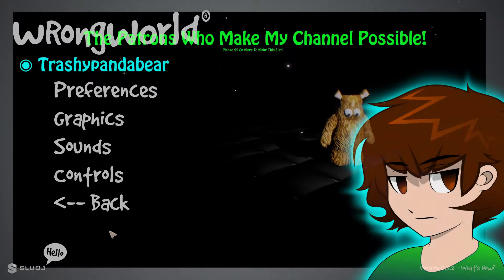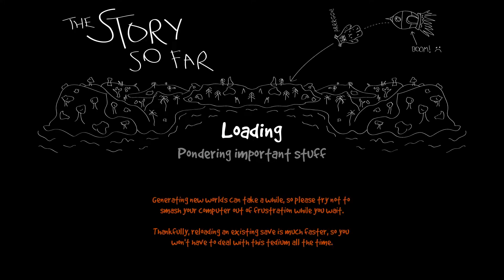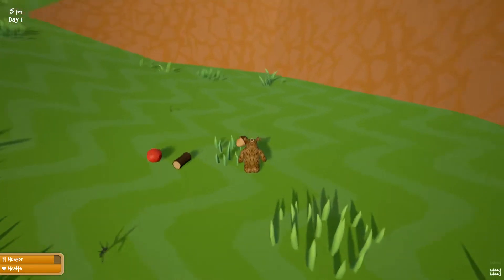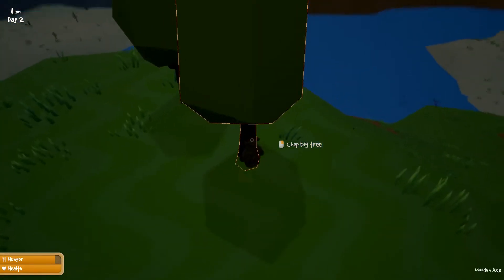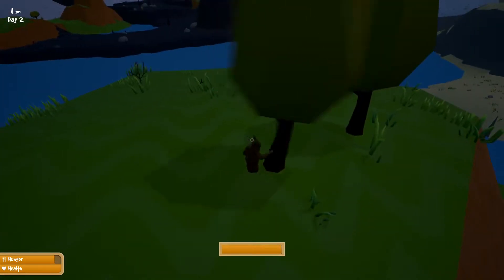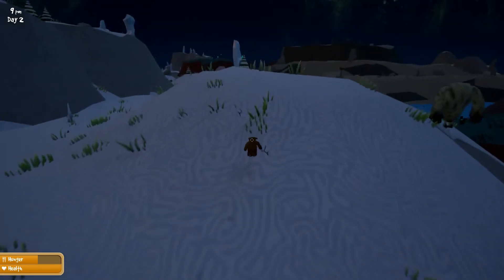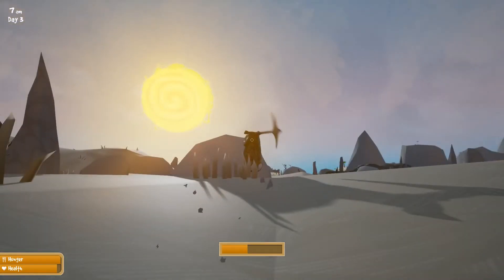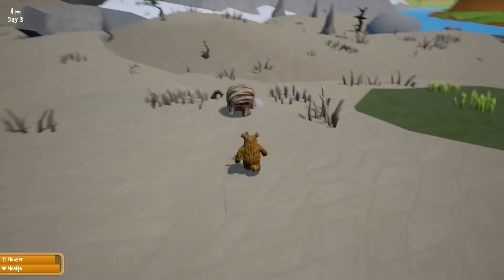Wrongworld - A Goofy Early Access Survival Crafting Game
Welcome back to RamesGames, minions! Your place for chill, unedited, raw gaming experiences.

►Discord? YES! Join the discussion, make your own.

●Control over my next series! Want to see a game? Vote!

Join the other patrons helping me to build a virtual army, and a casual community with content YOU want to see! All the money goes back into the channel or the campaign to give back to the lovely supporters.

● Just $1 helps keep the channel ad free.

Liking the video helps show your support for a series. More likes (and views) means more of those videos! Comment feedback or your game ideas below.

[ ● Links/ Game Information ● ]

[ ● Personal Links ● ]

[ ● Music Rights/ Video Rights if Applicable ● ]

Rights to the free use of the music, and monetization:

► If you need irrefutable proof, please click:
where this exact message is available in full on Michael Todd Games, Inc.'s official website."